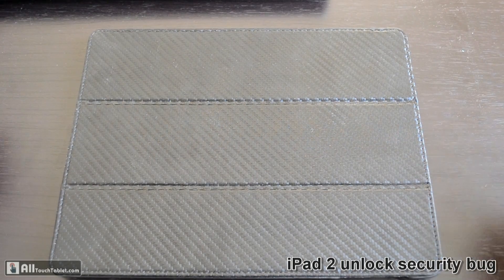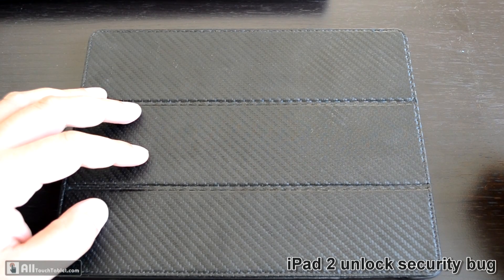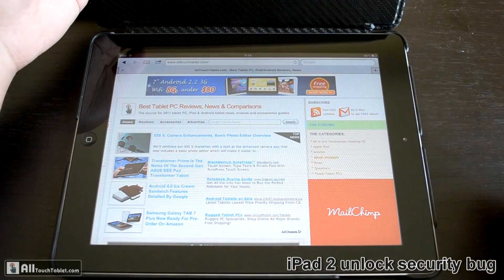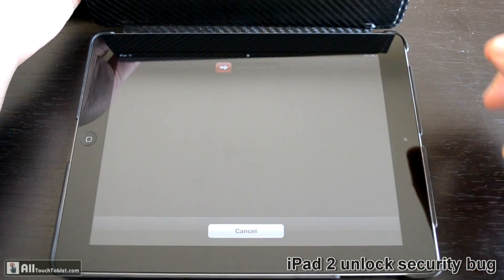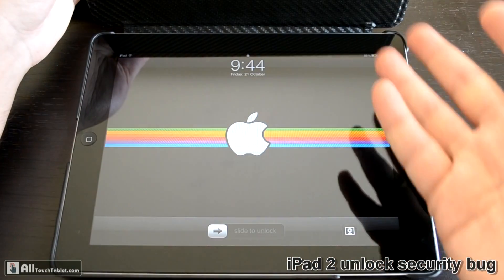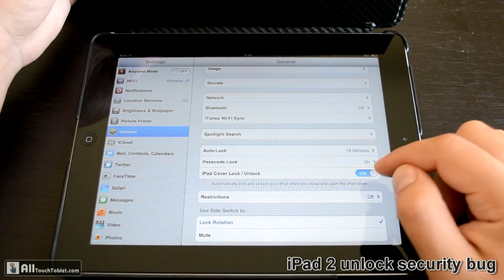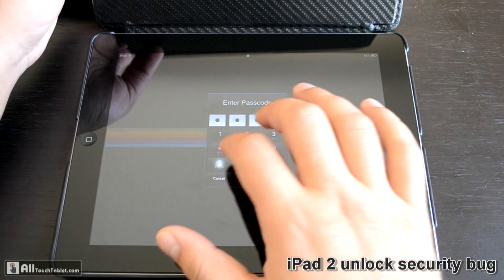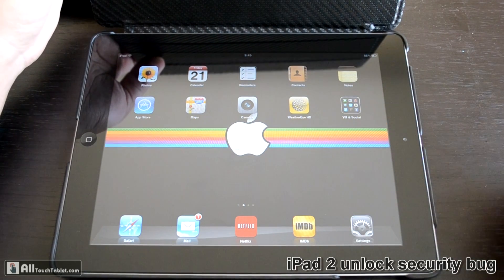iPad 2 security bug: unlock the tablet with a Smart Cover magnetic case and bypass Passcode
iPad 2 security bug: unlock the tablet with a smartcover case and bypass Passcode. It's a serious security threat with which someone can gain access to the main screen or the last user app. Here's how to recreate and fix this bug